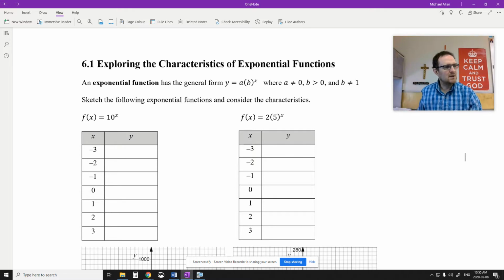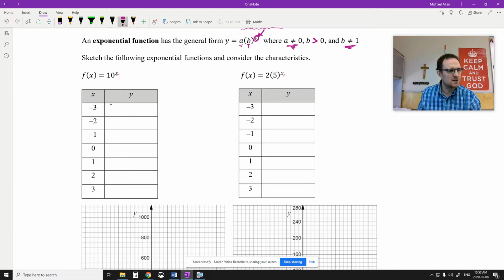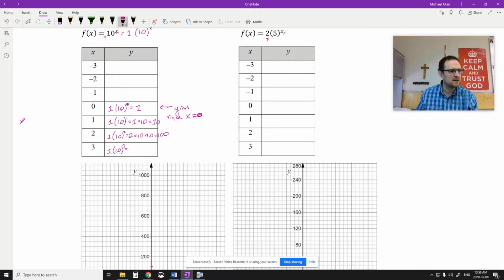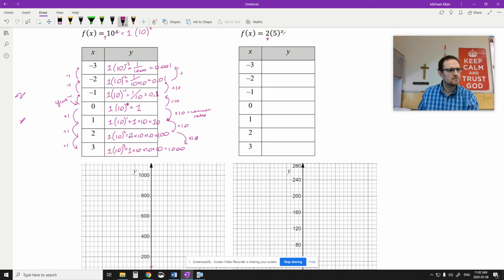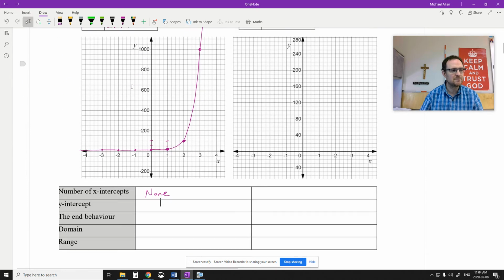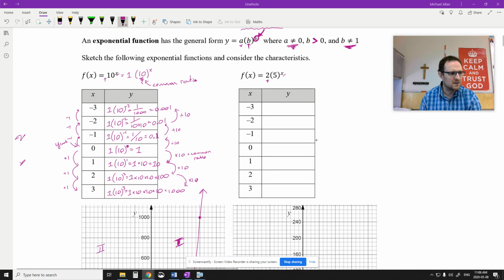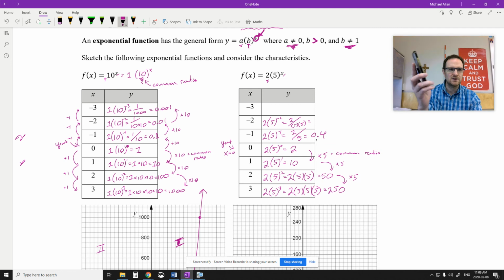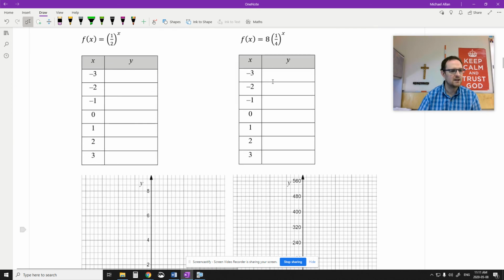Math 30-2 6 1 Exploring Exponentials Part 1